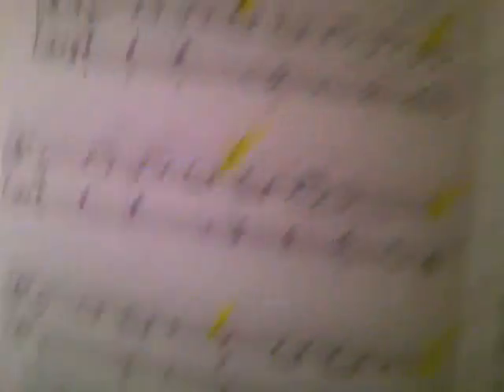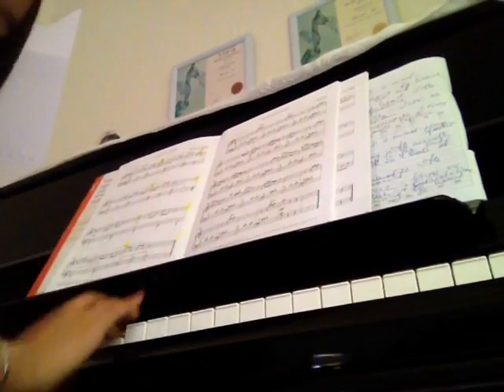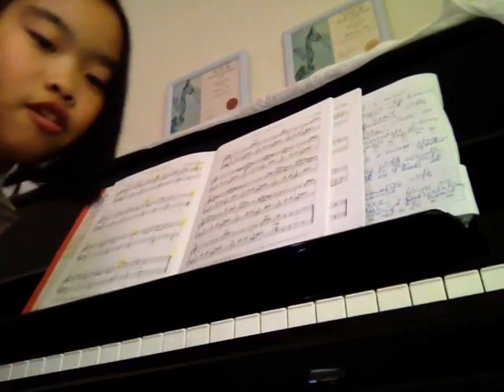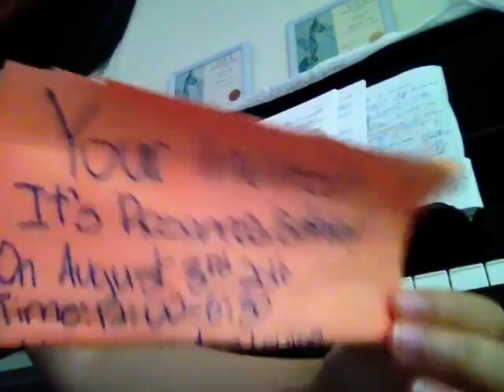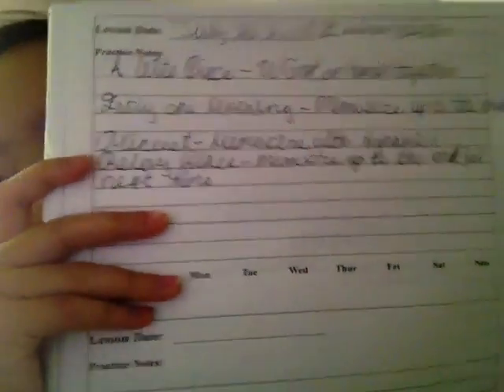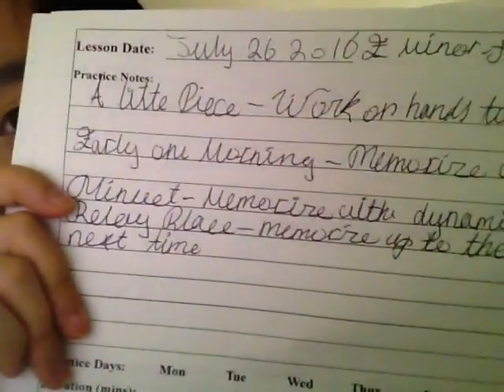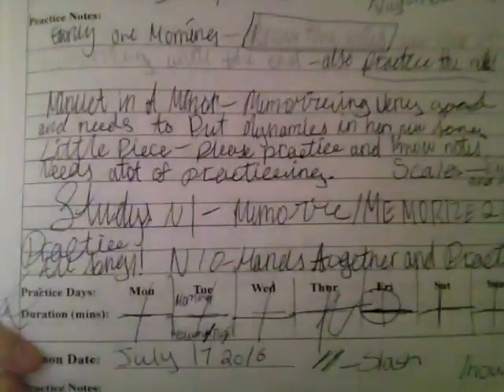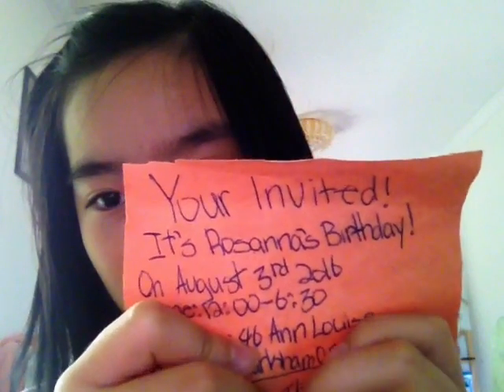Piano| Early One Morning/ Cursive booook!